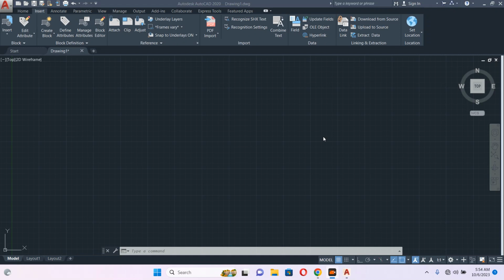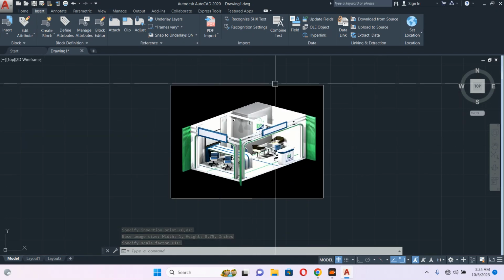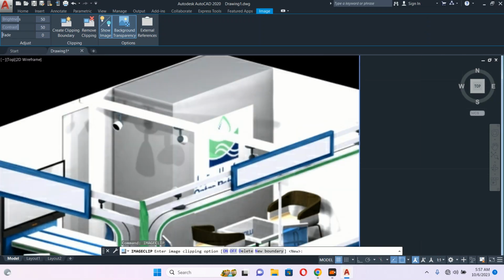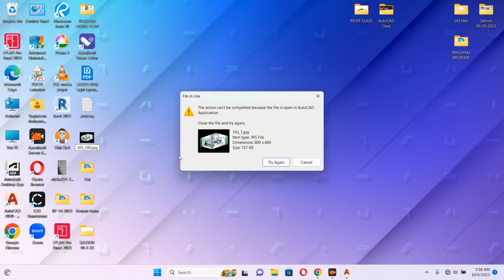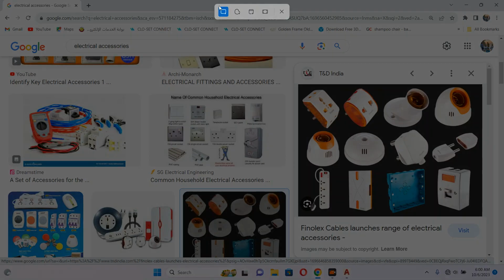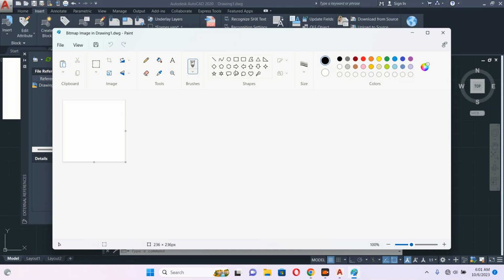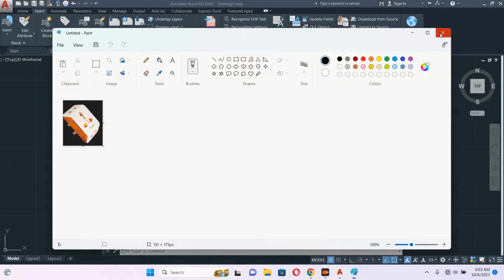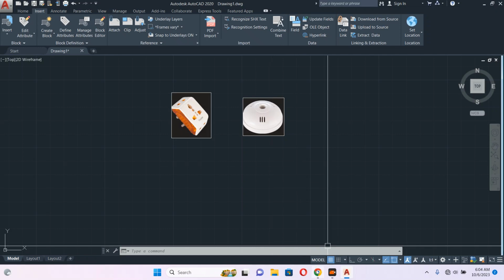Easy way to Attach Images ( AutoCAD Tips & Tricks )